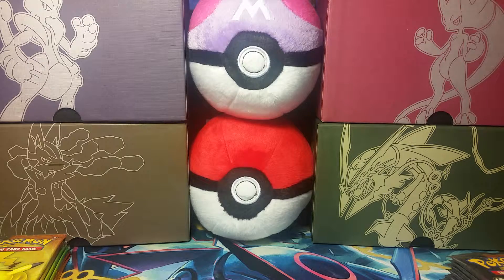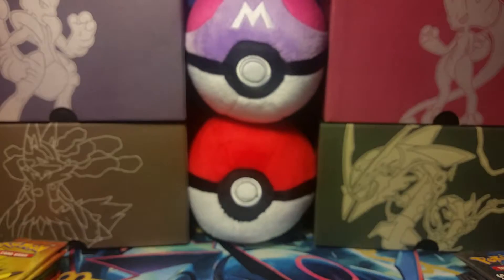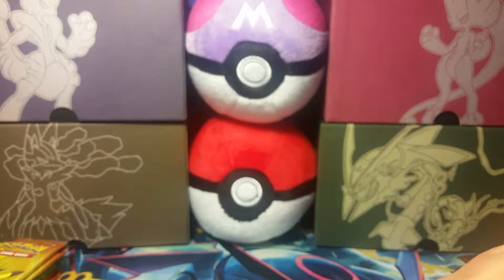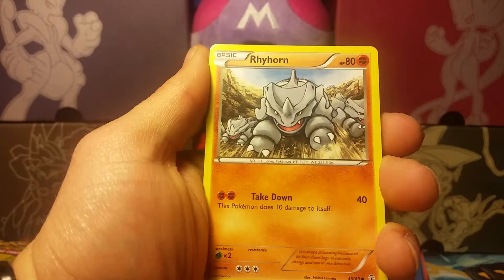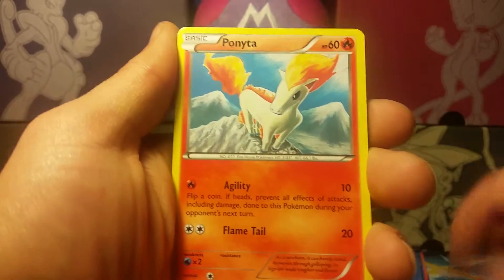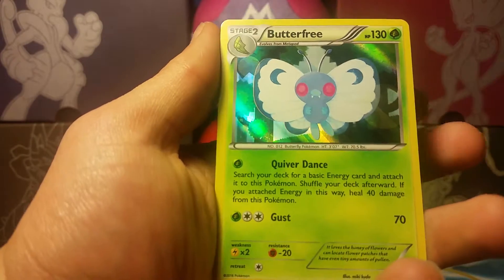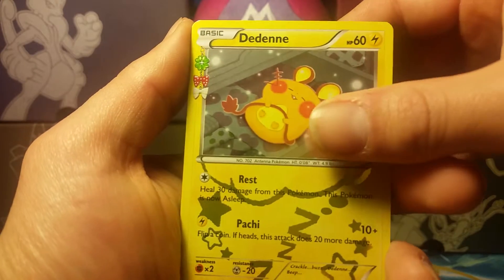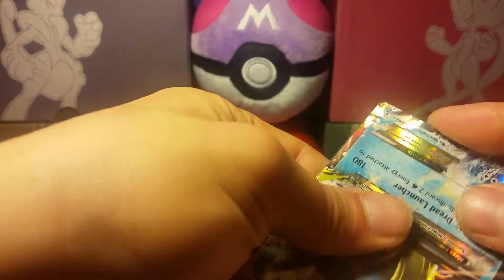Pokemon Opening 12 Generations Packs! (Best Pulls By Far!)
Hey there Pokemon Fans! I have no idea what is up with our luck with these Generations packs but hey I'm not complaining :) !